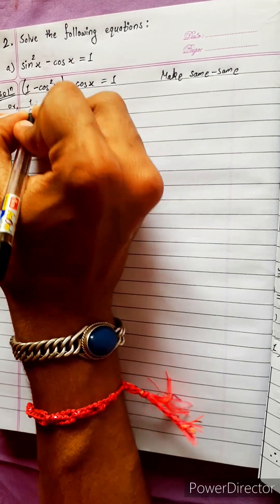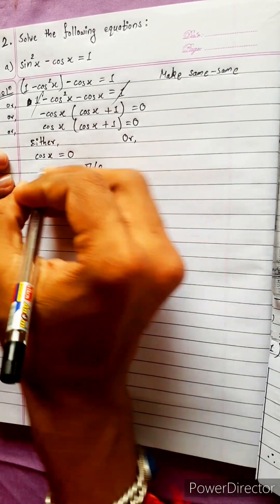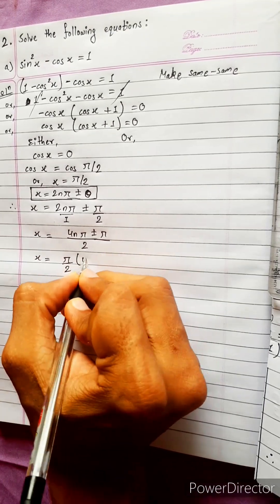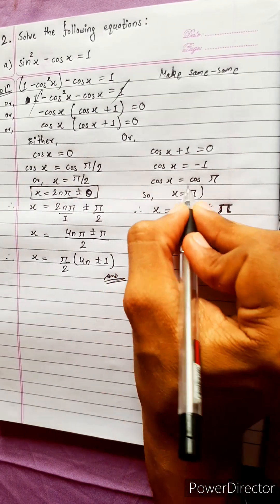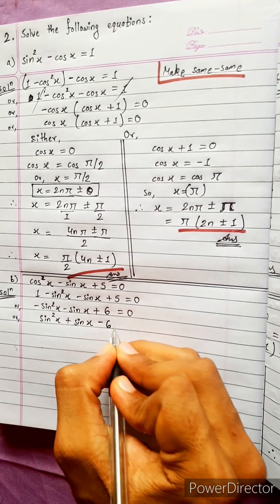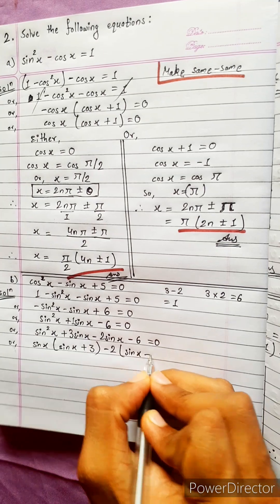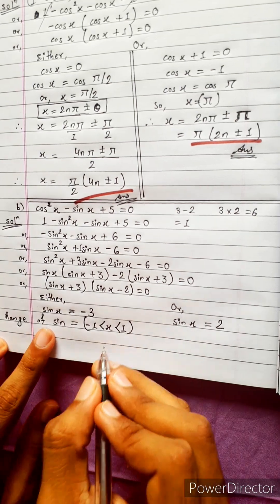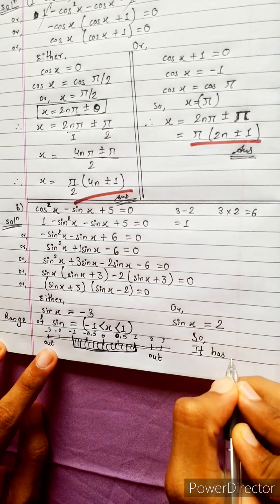2.a) sin²x – cos x =1 b) cos²x – sin x + 5 = 0 Solve the following equations sin^2 x – cos x = 1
2.a) sin²x – cos x =1 b) cos²x – sin x + 5 = 0
Or,
sin^2 x – cos x = 1
cos^2 x – sin x + 5 = 0

Trigonometry 💎
Chapter 7, Trigonometric Equations
Class 12 🟢
Math Star Industries 💥🌻

|| Chapter 7
Inverse Circular Functions and Trigonometric Equations ||

Easy Solutions.    👌🎋
Aba bistarai tapai pani janne hunu huncha.😎
Mero Guarrantee 🏆